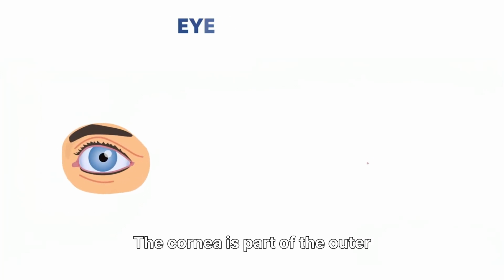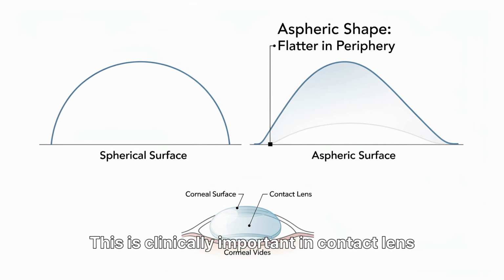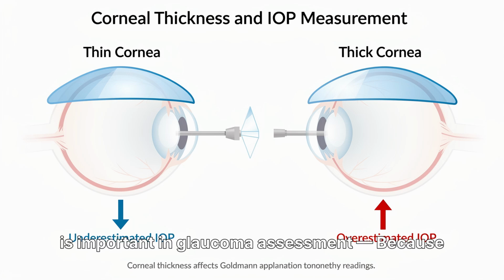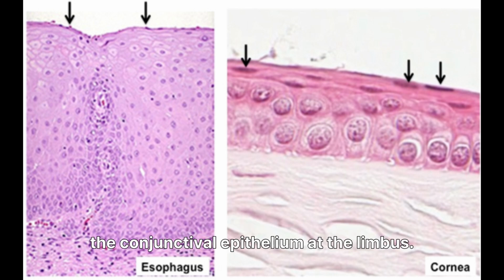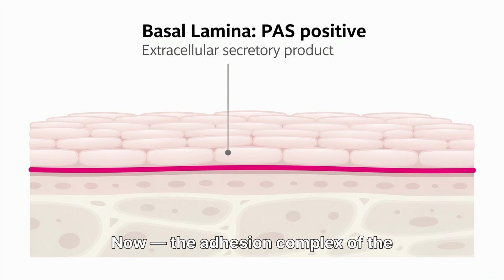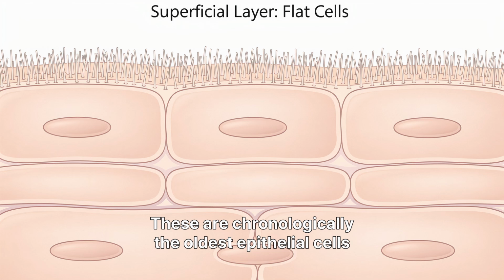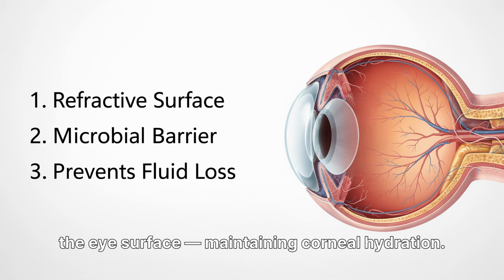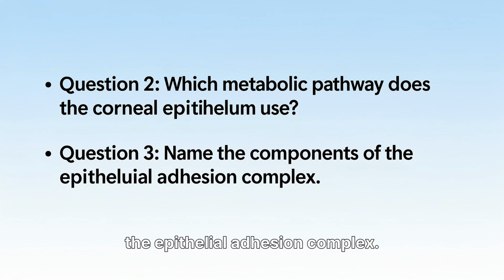Corneal Anatomy Part 1 | Introduction, Measurements & Epithelium | Ophthalmology Made Easy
🔬 Corneal Anatomy made simple for PG ophthalmology exams!

In this video, Dr. Prabha (Consultant Ophthalmologist) covers:
✅ Introduction to the cornea — transparency, avascularity & refractive power
✅ Corneal measurements — diameter, thickness & clinical significance
✅ Corneal histology overview — all 6 layers including Dua's layer (2013)
✅ Epithelium in detail — basal cells, wing cells, superficial cells
✅ Adhesion complex — hemidesmosomes, Type 7 Collagen & clinical pearls
✅ Exam-focused key points — high yield facts for DNB / MS / DOMS / FRCS / FICO

🎯 This is Part 1 of a 3-part Corneal Anatomy series.
▶ Part 2 — Bowman's layer, Stroma & Dua's layer (coming soon)
▶ Part 3 — Descemet's membrane, Endothelium & Nerve/Blood supply (coming soon)

⏱️ TIMESTAMPS
00:00 Introduction
01:10 Introduction to the Cornea
03:00 Corneal Measurements
05:00 Histology Overview — 6 Layers
05:45 Epithelium — Basal Layer
06:30 Wing Cells & Superficial Cells
07:10 Key Points Recap
07:45 Questions for Comments

📌 KEY EXAM FACTS FROM THIS VIDEO
• Cornea = 2/3 of total refractive power of the eye
• Total power = +43D (anterior +48D, posterior −5D)
• Refractive index = 1.376
• Cornea has 6 layers since 2013 (Dua's layer)
• Basal epithelial cells — Pentose Phosphate Pathway
• Basal lamina = PAS positive
• Adhesion = Hemidesmosomes + Type 7 Collagen
• Defect → Recurrent Corneal Erosions (Epidermolysis Bullosa, Diabetes)

👩‍⚕️ ABOUT DR. PRABHA
Consultant Ophthalmologist | MBBS, DOMS, DNB
Teaching ophthalmology in a clear, structured, exam-focused way for PG aspirants and patients alike.

📚 USEFUL FOR: DNB Ophthalmology | MS Ophthalmology | DOMS | BSc Optometry | FRCS | FICO | Fellowship exams